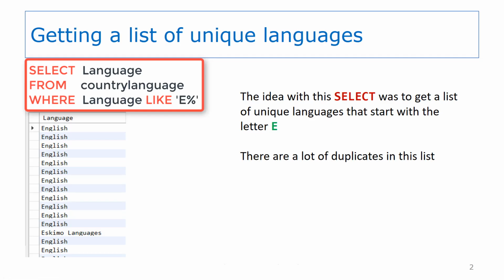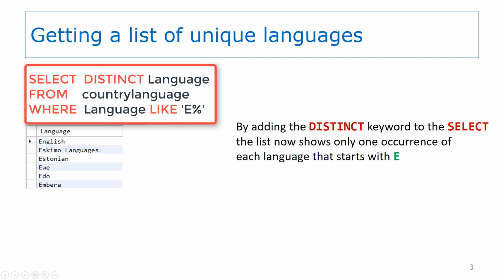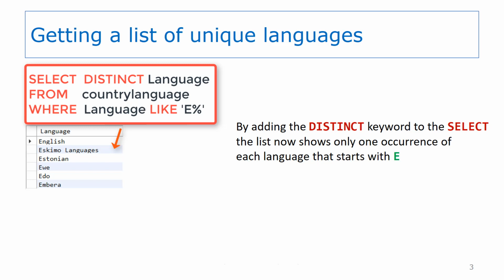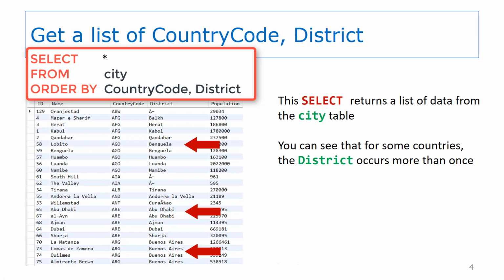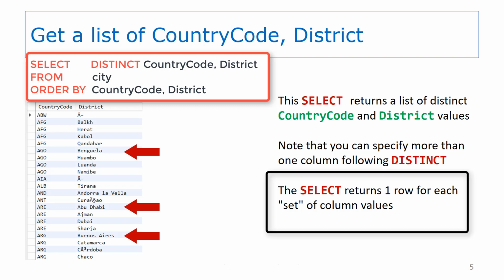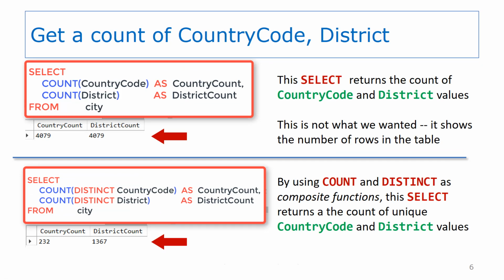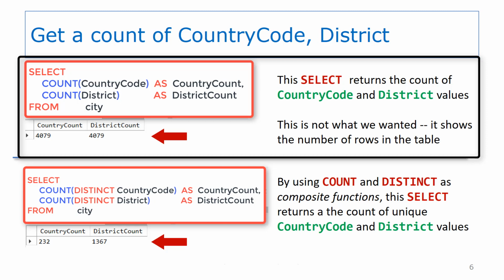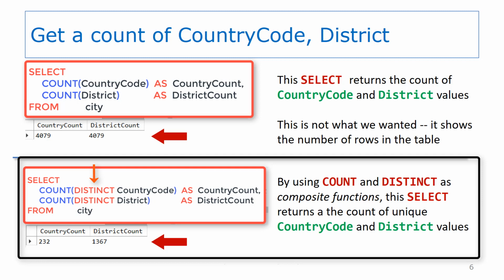SQL The DISTINCT keyword